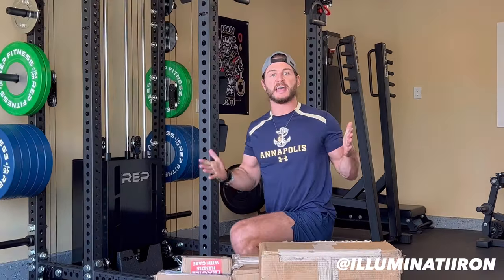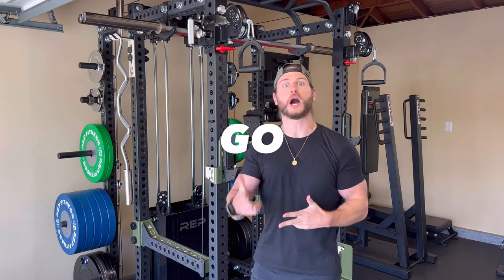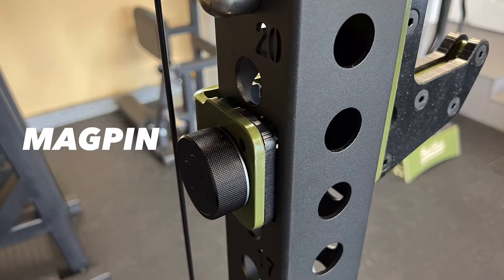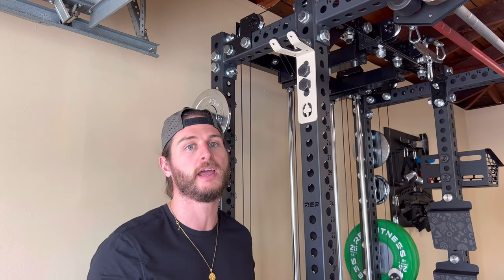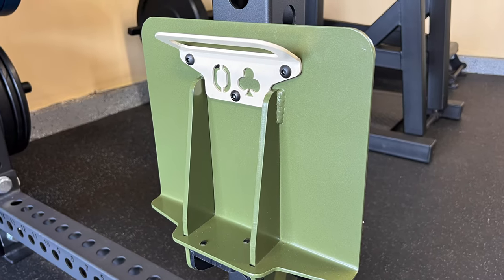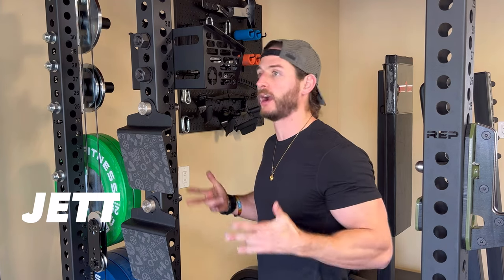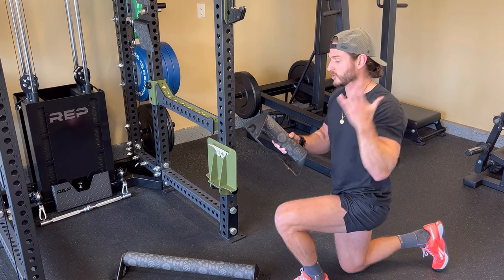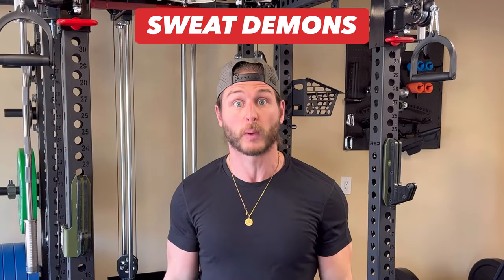Canada’s BEST Gym Equipment?! | EVERYTHING I Own from Oak Club ! | Illuminati Iron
Hi! I'm Joe. I built a home gym after my second overseas deployment. I love to train with high-quality equipment that can help people strengthen their bodies and minds. Want to collaborate? Let’s connect.